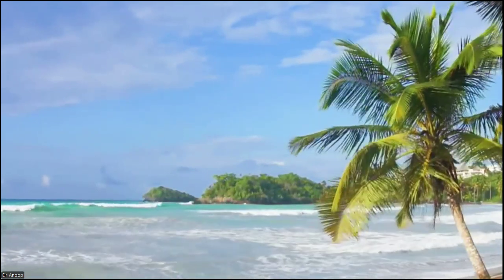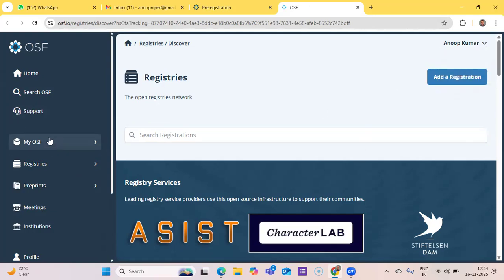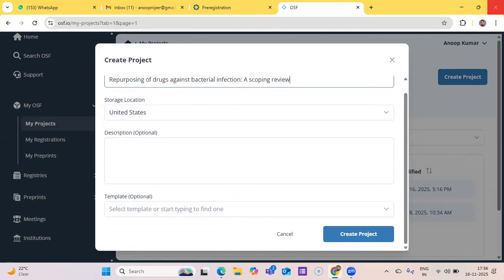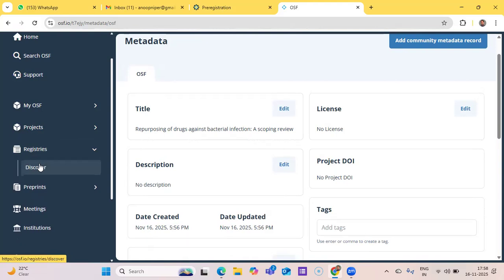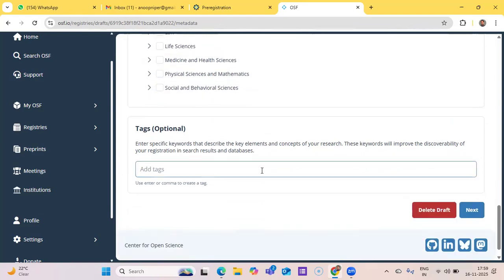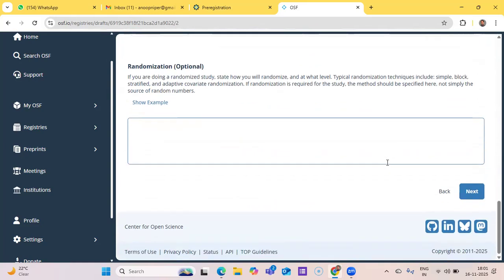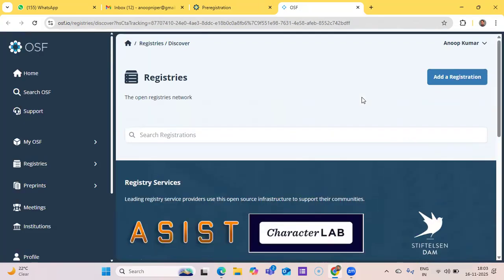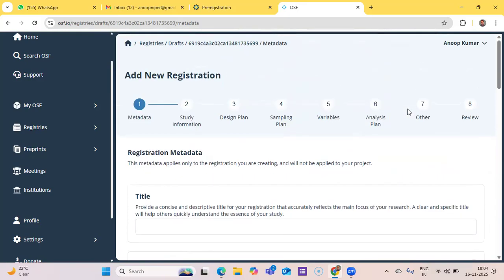Registration of Scoping Review Protocol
Open Science Framework - OSF Registration of Scoping Review Protocol